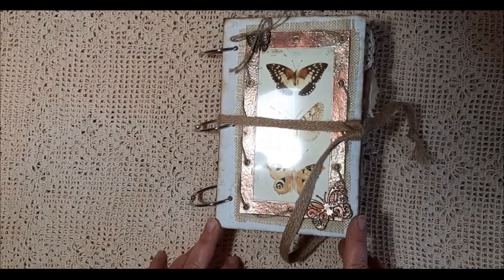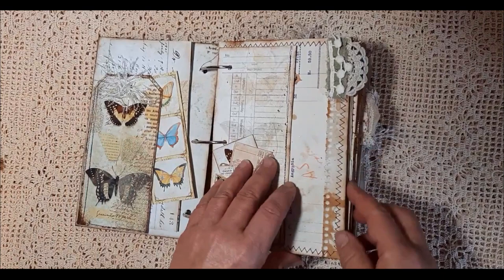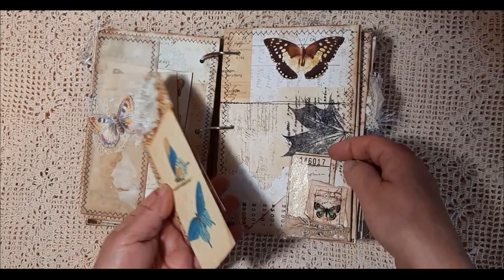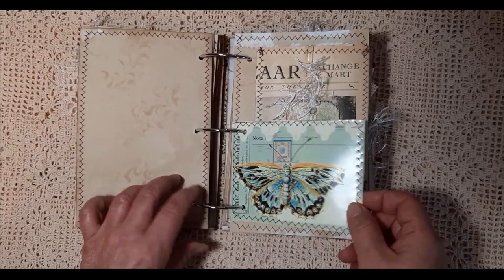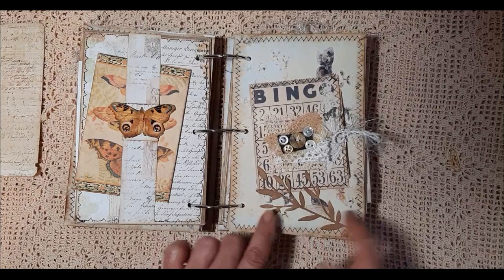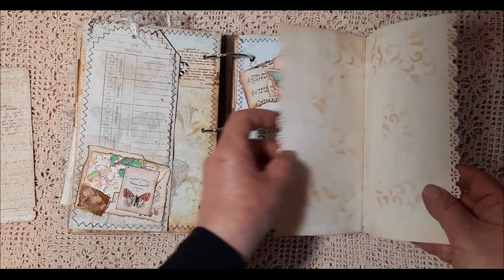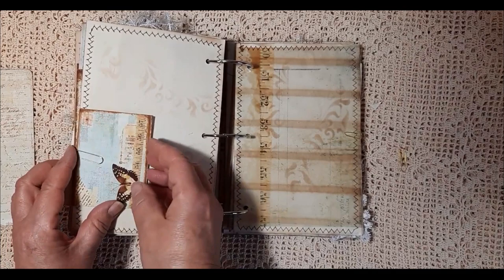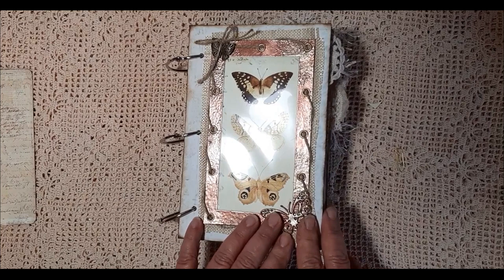Vintage Butterfly Junk Journal - DT Project for junkwithsteph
This video contains an advertisment for my Etsy Store and the Digital Kit used.

Beautiful ring bound junk journal using the Vintage Butterfly kit by Junk with Steph.

Journal measures:
8 Inches x 5.75 Inches and features lots of tuckspots, pockets etc.

Thank you for looking today.